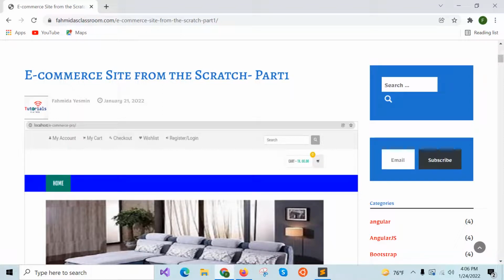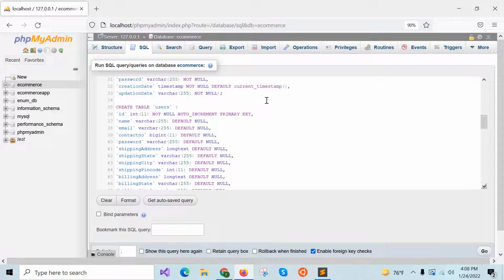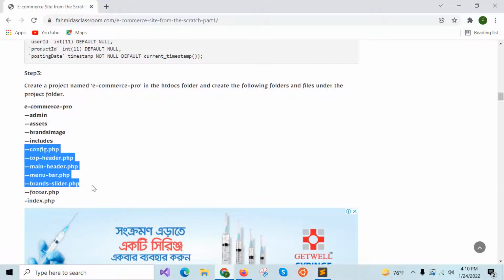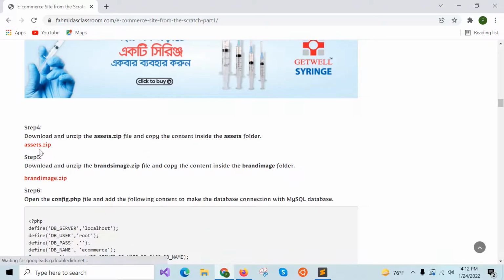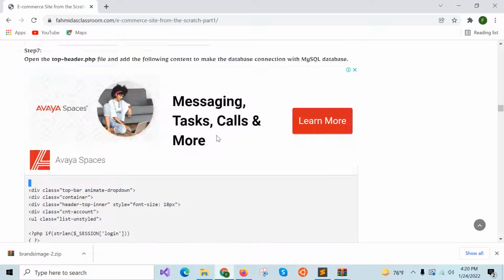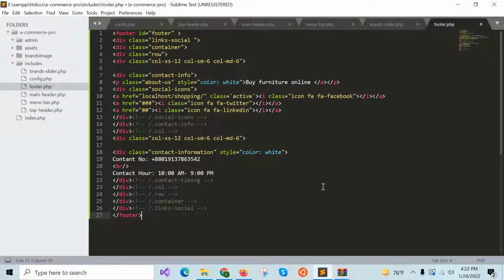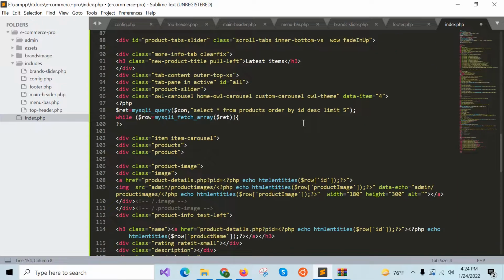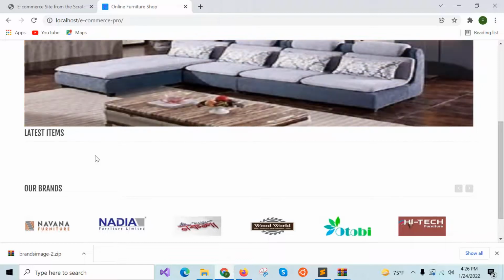ecommerce site from the scratch - part1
The links of the other parts of this projects.